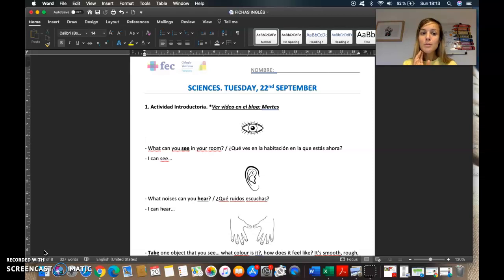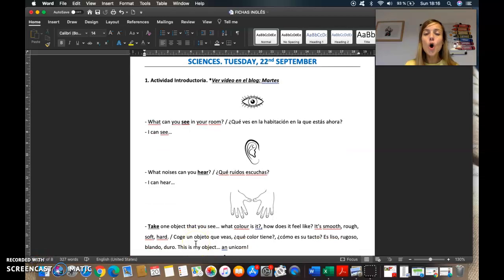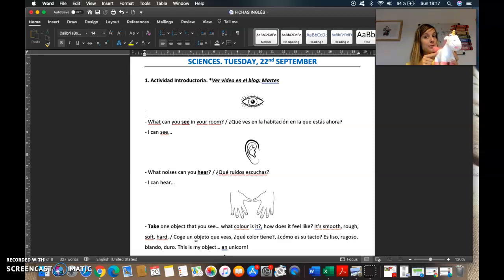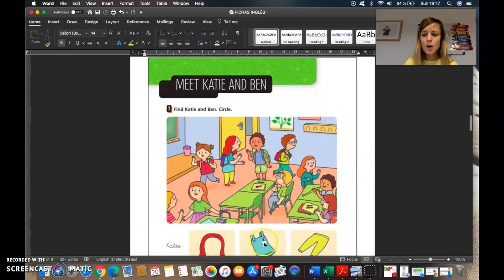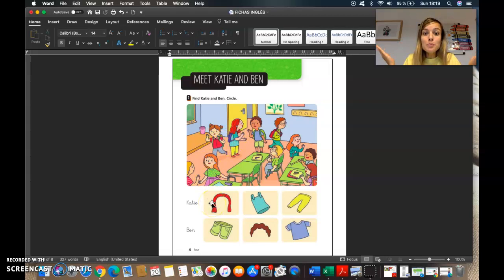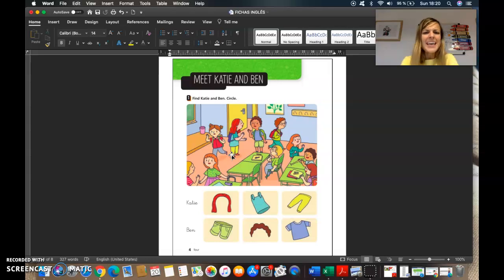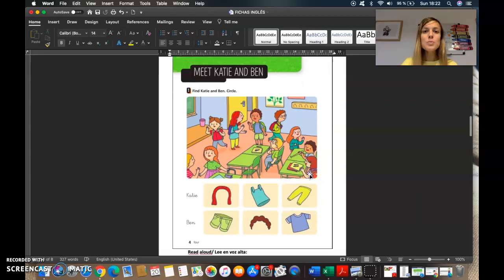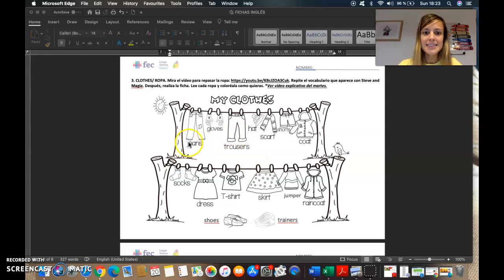Ciencias. Martes. Katie and Ben